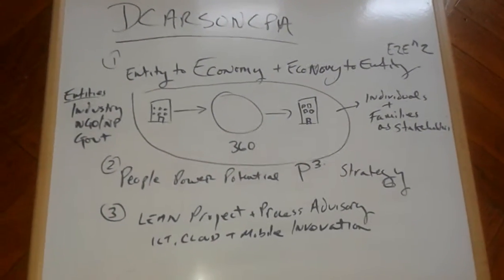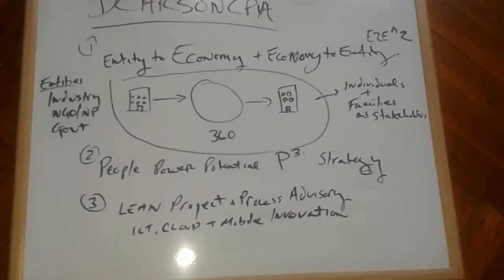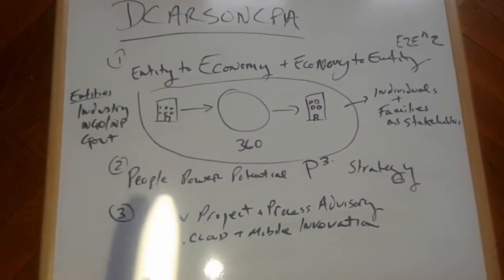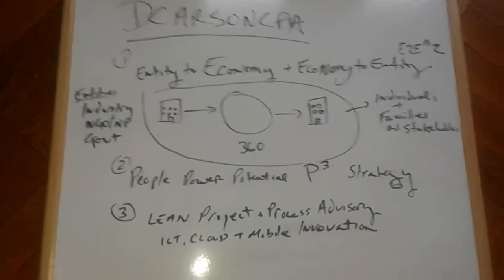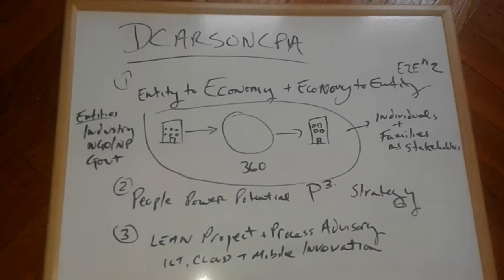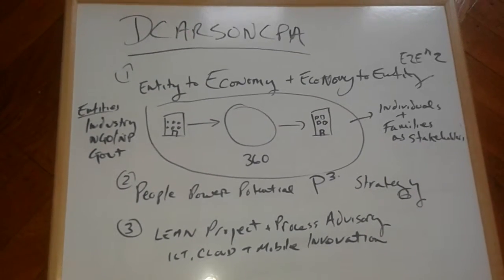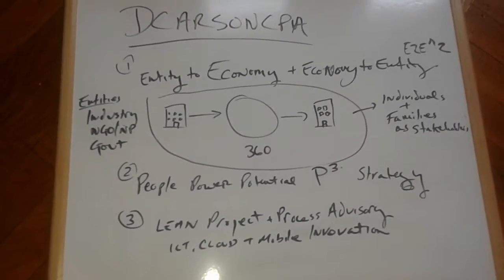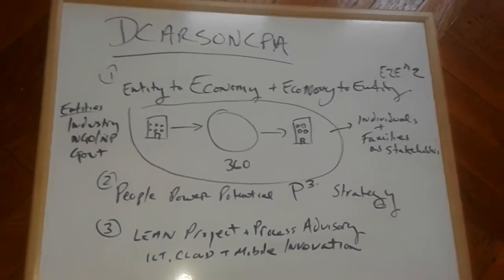DCarsonCPA E2E^2: Technology, Communications and P^3 Strategy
DCarsonCPA E2E^2: Technology, Communications and P^3 Strategy : Optimizing the Value at work in the Economy and Financials. Working with Entity to Economy and Economy to Entity E2E^2 lines, Technology, Communications and P^3 Strategy on People Power Potential